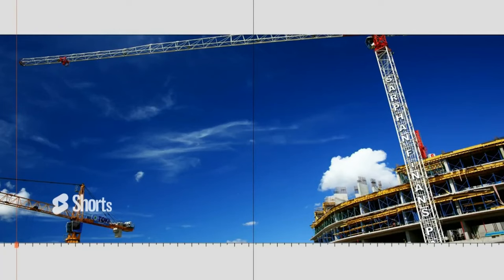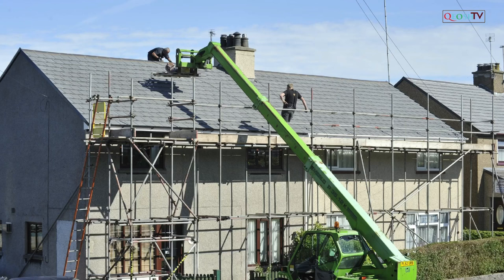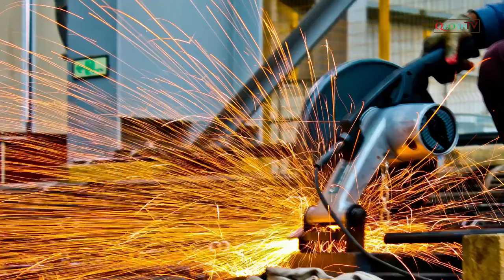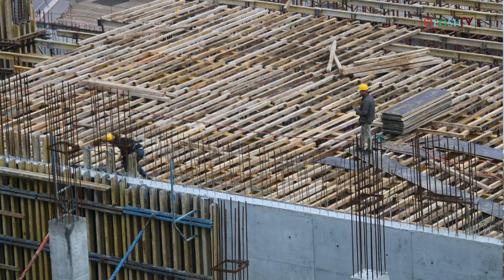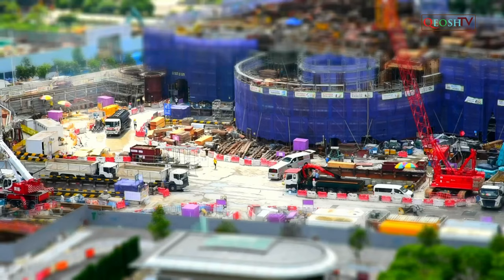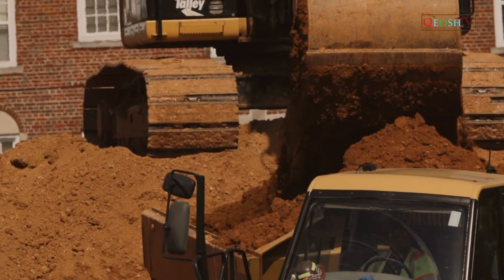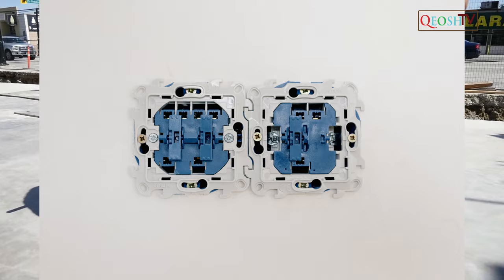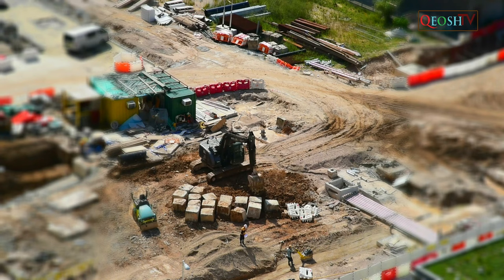SAFETY TRAINING ON CONSTRUCTION SITE FULL VIDEO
ALL ABOUT SAFETY ON CONSTRUCTION SITE FULL VIDEO

This training video will help you educate your new employees on good workplace safety practices.